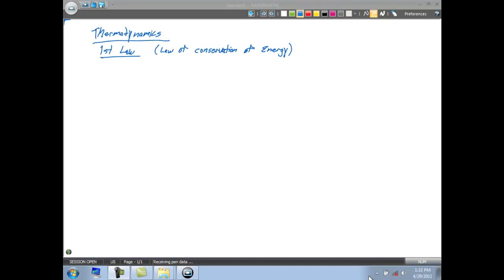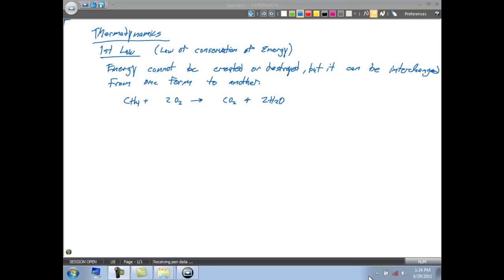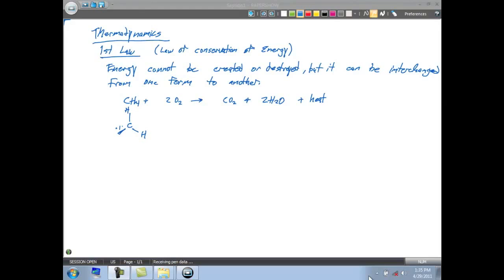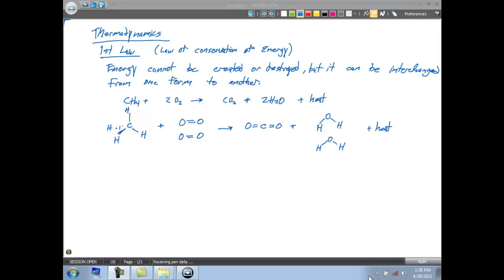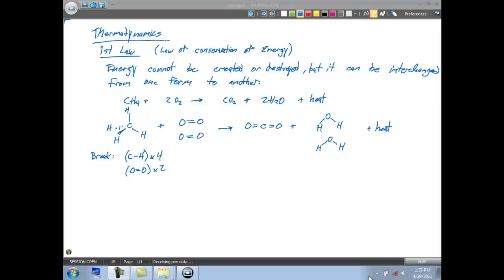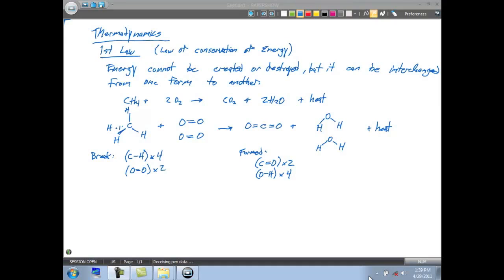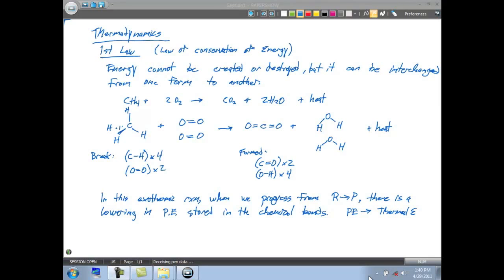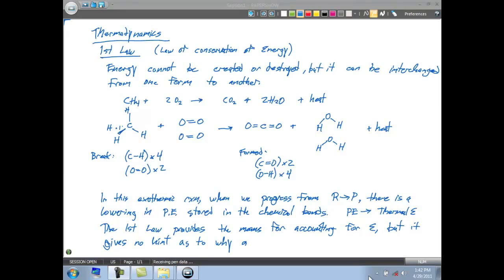19 1 Thermodynamics 11;12